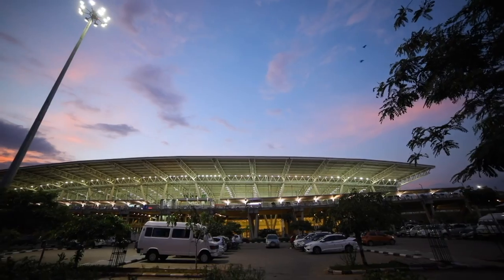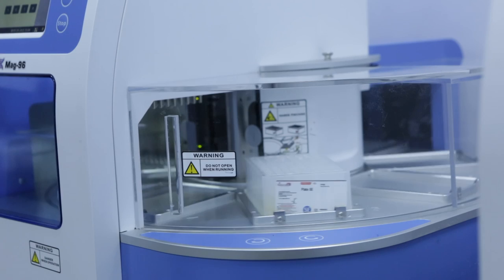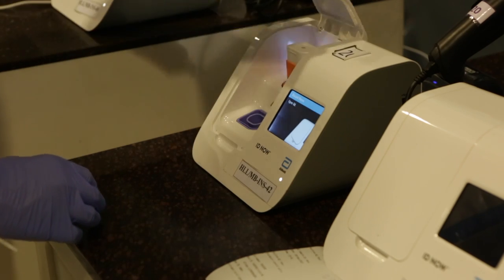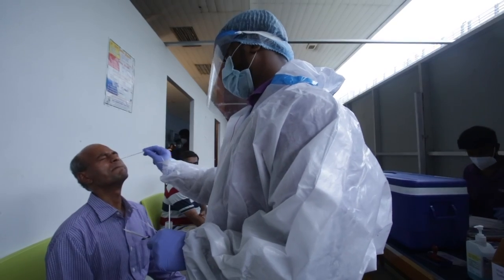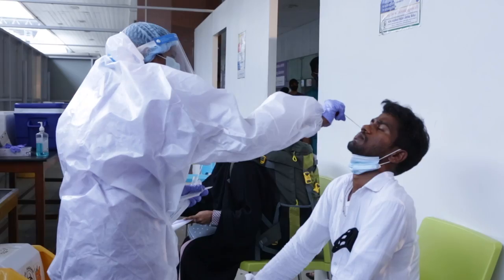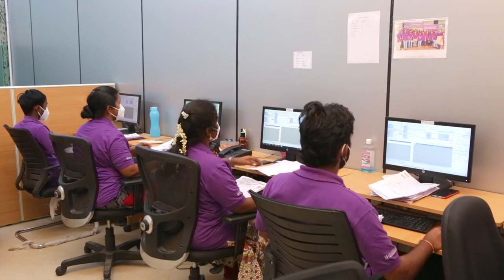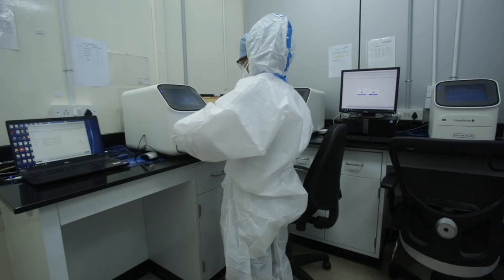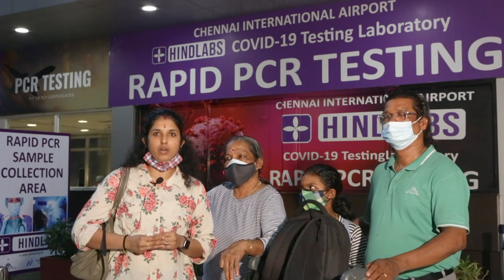Promotional video for Hindlabs, the diagnostic chain of HLL Lifecare Ltd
G3 MEDIA WORKS produced a promotional video for Hindlabs, the diagnostic chain of HLL Lifecare Ltd, which had collaborated with the Chennai International Airport and provided rapid PCR testing services in the airport premises for the passengers. The video exceptionally communicated the competent measures taken by the team during the COVID-19 Pandemic crisis, while propagating the state-of-the-art diagnostic equipment and facilities available with Hindlabs.